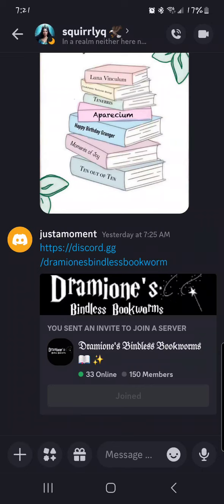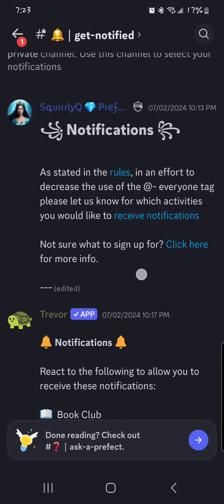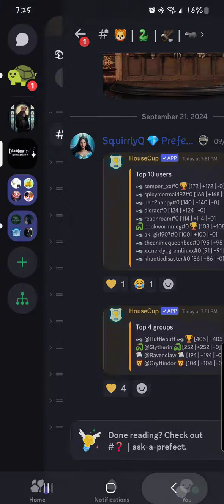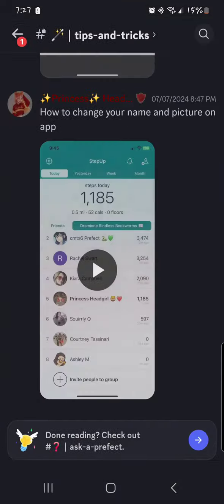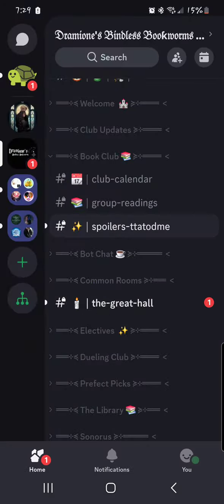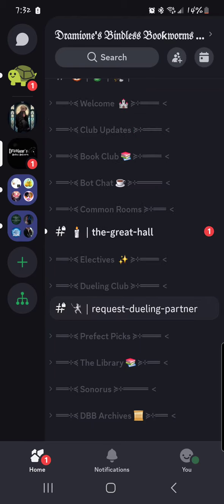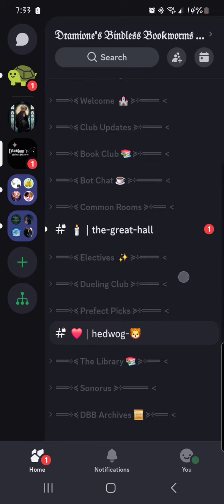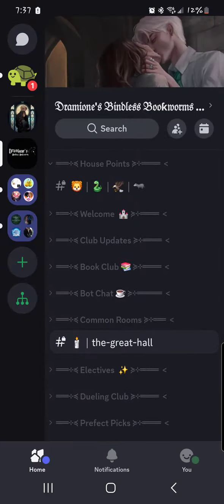Welcome to the Dramione's Bindless Bookworms Discord Server